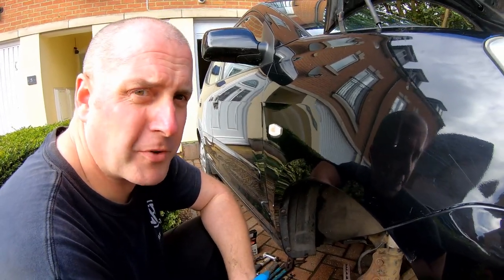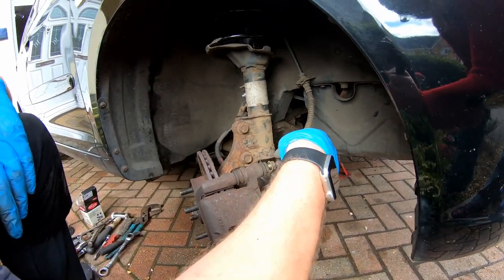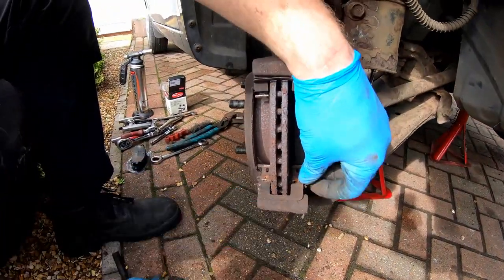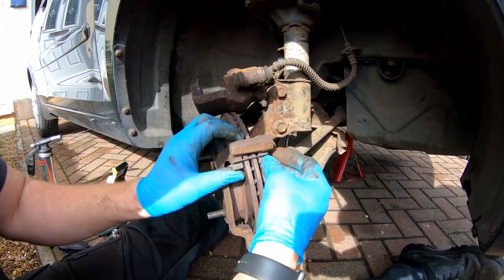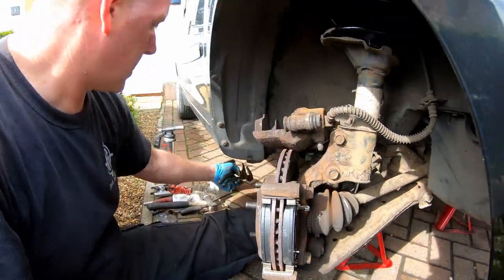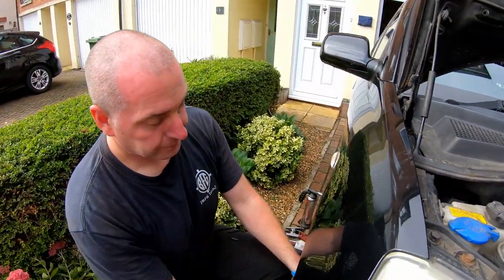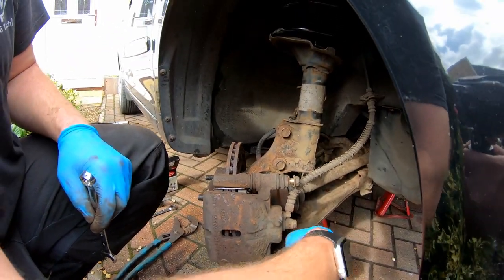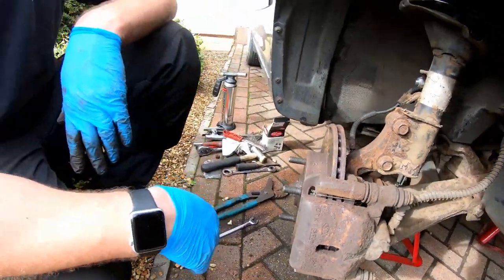2004 - 2011 Kia Picanto - Replacing The Front Brake Pads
Hi everyone, welcome back to Kev's Shed.

In this video I am going to demonstrate the method that I use to replace the front brake pads on the Kia Picanto.

I hope you find this video useful and entertaining.

See you all again very soon.